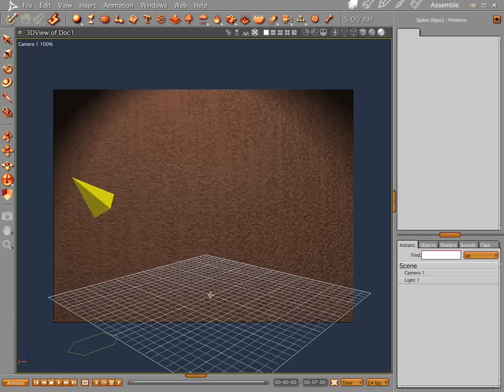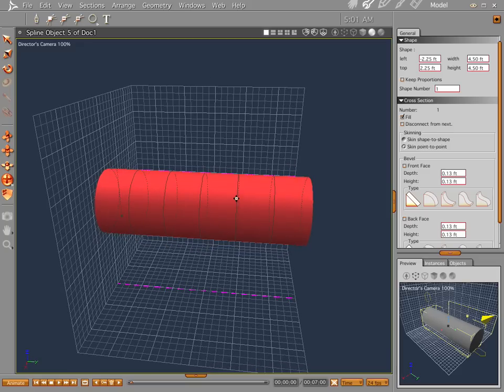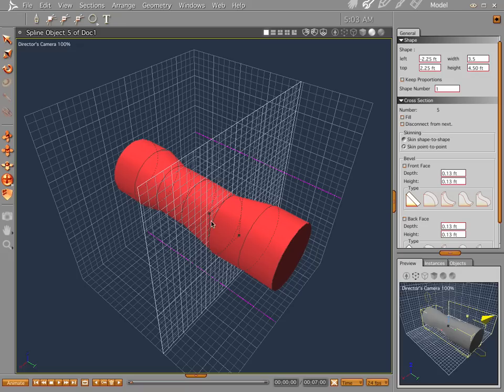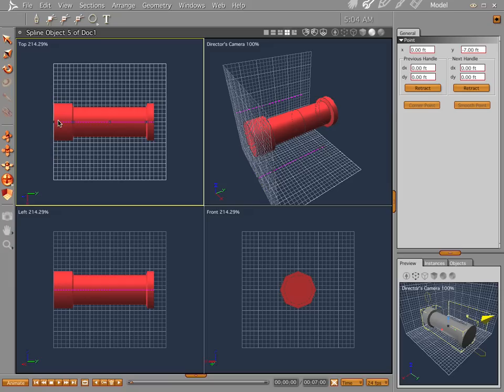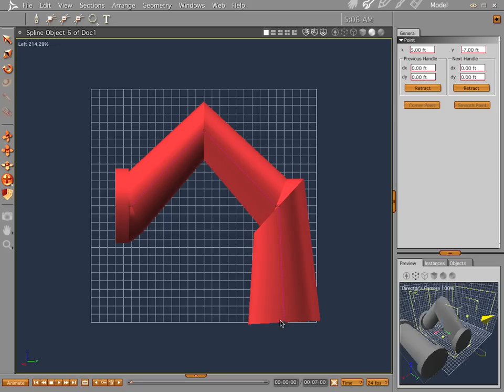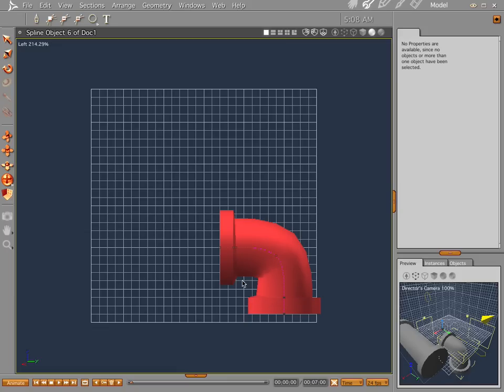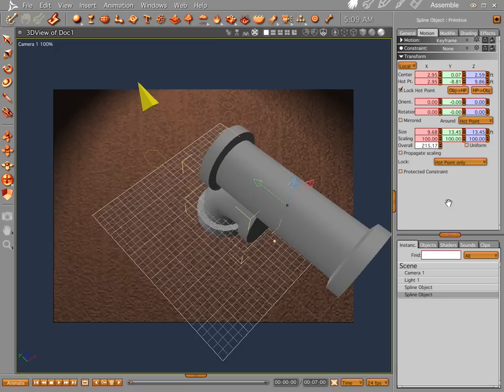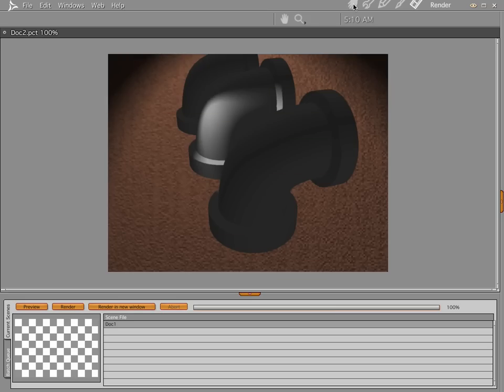Modeling Pipes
Making pipes using the spline modeler.